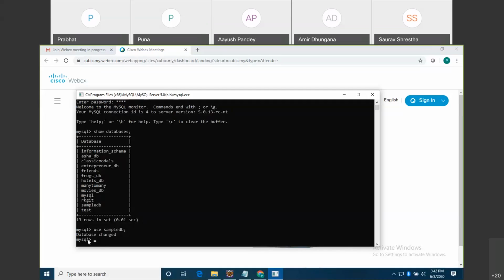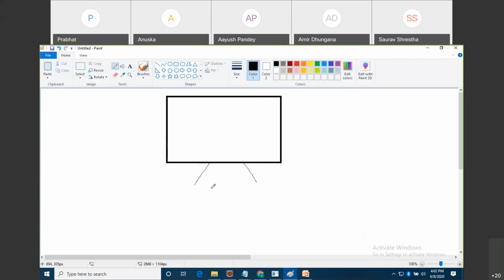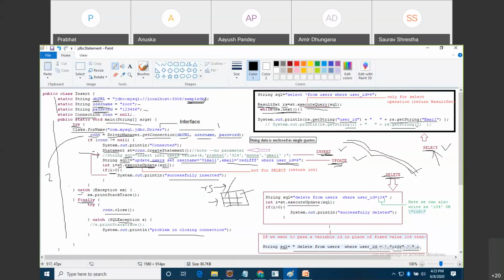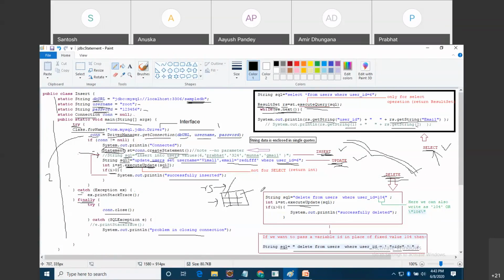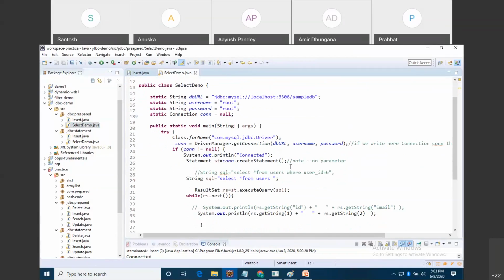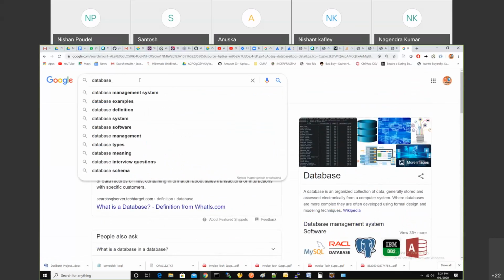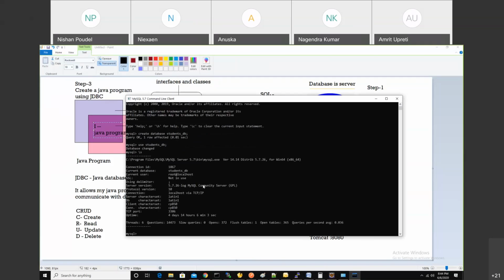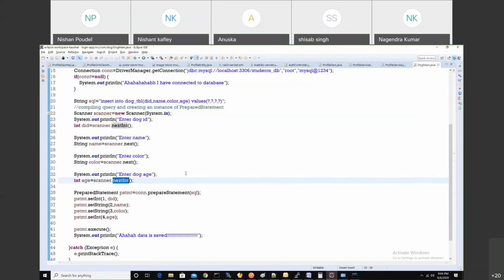Java Full Stack Developer Training: Class35.mp4